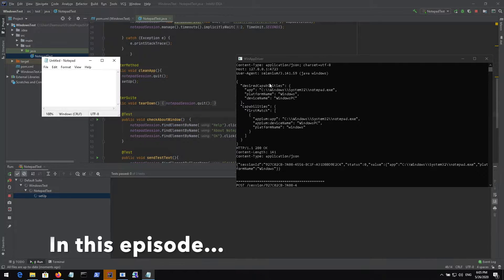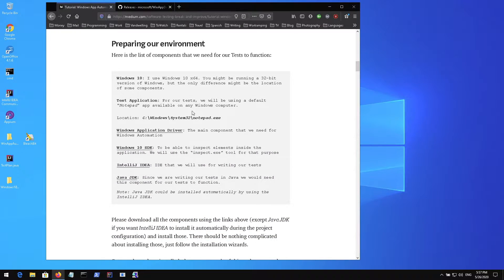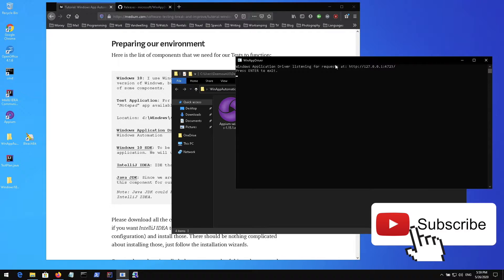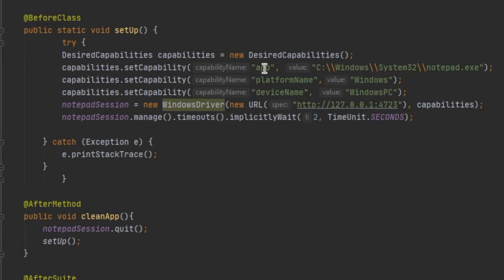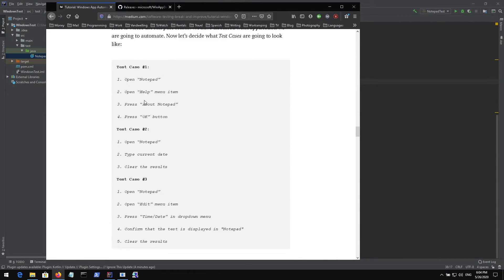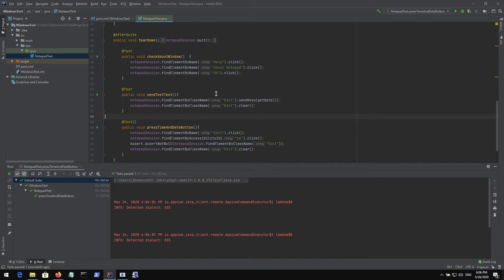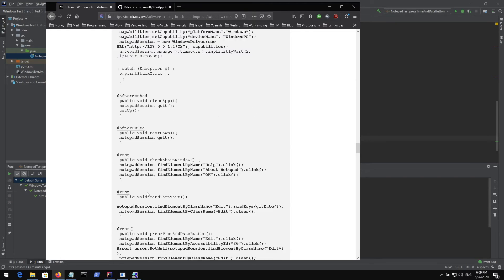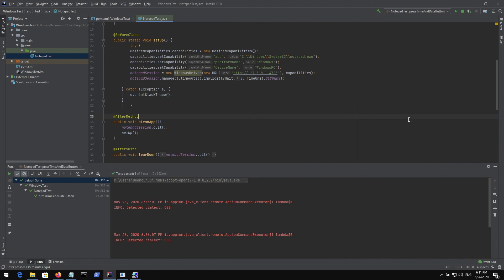WinAppDriver Tutorial – Automate Windows Apps with Java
** Tutorial: Windows App Automation using WinAppDriver and Java **

BTC: 15xWdEqwxMoJsXbsrxqv2trbrSLM2dtyfF